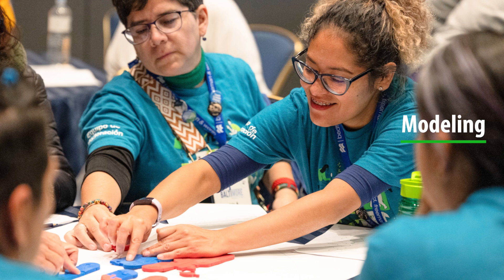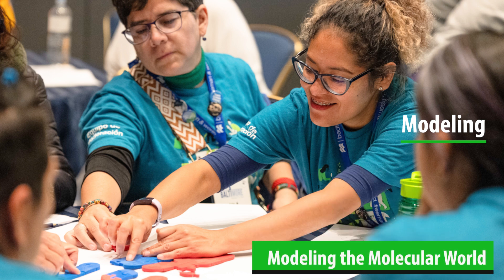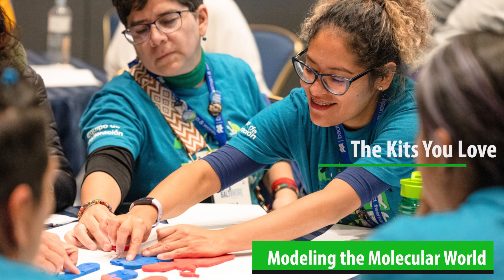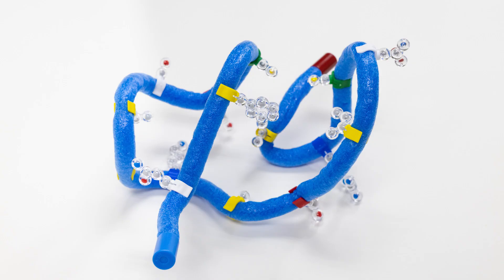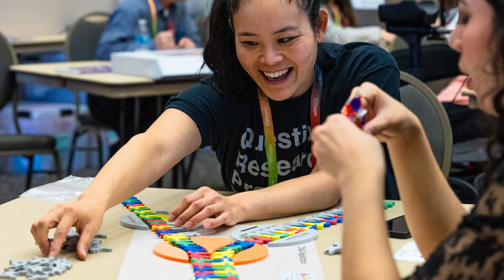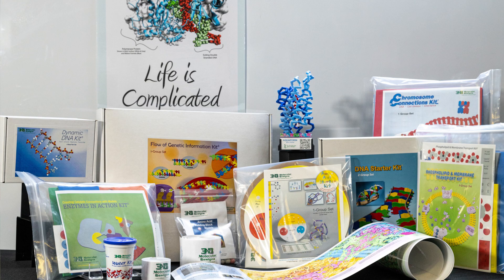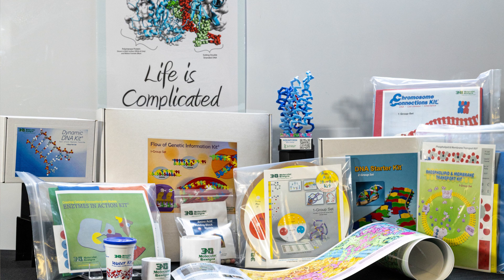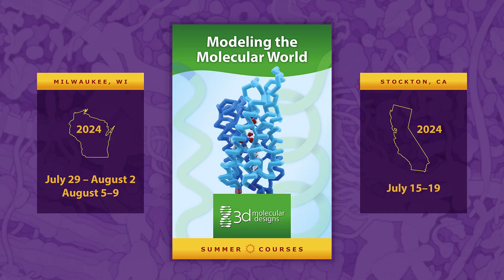Join us in Milwaukee, WI for Modeling the Molecular World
Modeling the Molecular World 2024 course in Milwaukee, WI and Stockton, CA.